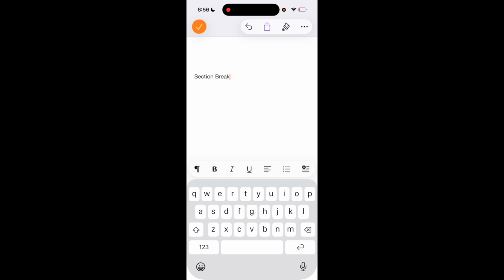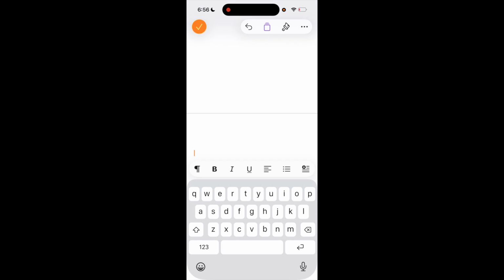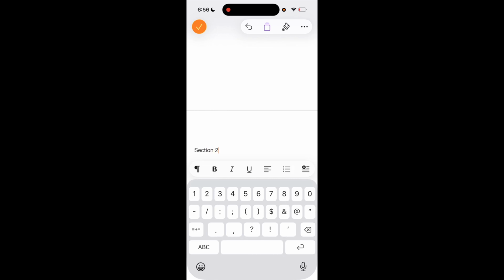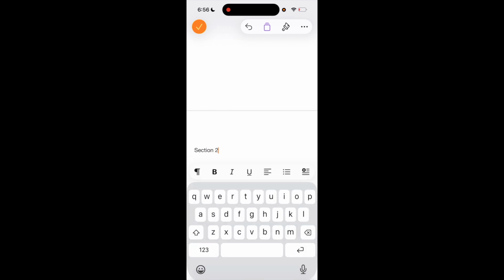How To Add A Section Break On Pages (iPhone) | Step By Step Guide - Pages Tutorial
Learn how to add a section break on Pages on iPhone with this easy step-by-step Pages tutorial for beginners. If you’re creating essays, reports, resumes, school assignments, business documents, or longer formatted projects in Apple Pages, section breaks are useful for separating parts of your document and controlling layout changes more professionally. A section break can help you start a new section, organize chapters, adjust formatting, and manage different parts of your document without affecting the entire file.

In this Pages tutorial, you’ll learn exactly how to insert a section break on iPhone, where to place your cursor, and how to use section breaks to improve your document structure. We’ll also explain the difference between a page break, line break, and section break so you know which option to use.

If you’re searching for how to add a section break on Pages iPhone, how to insert section break in Apple Pages, how to format documents on iOS, or how to use Pages step by step, this guide has everything you need.